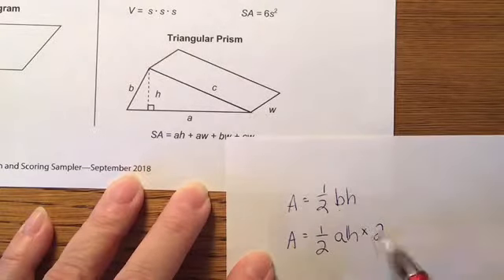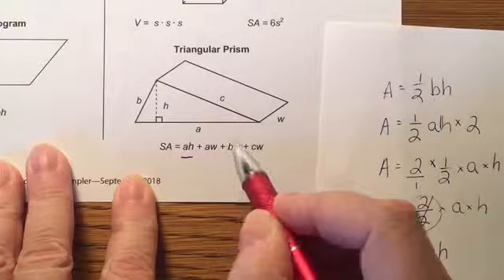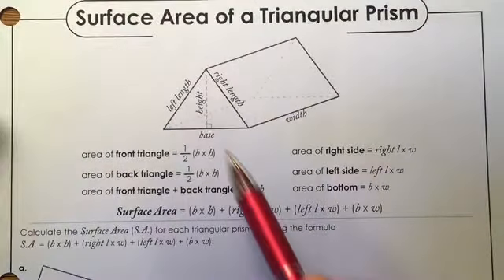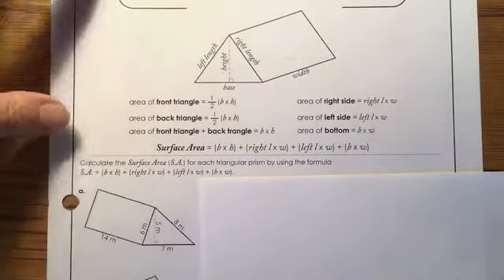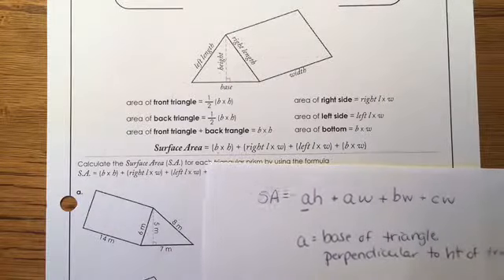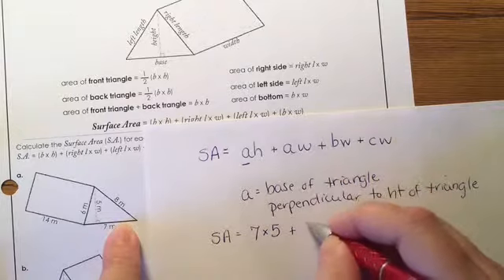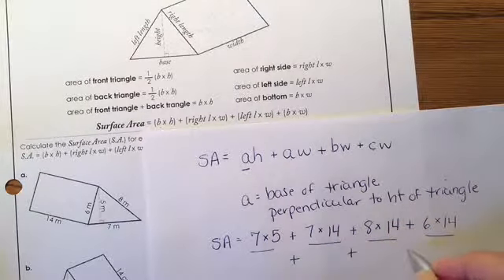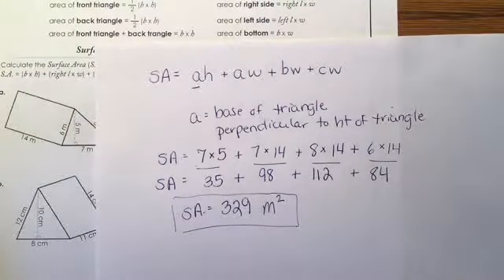Video 6 Lesson 11-3